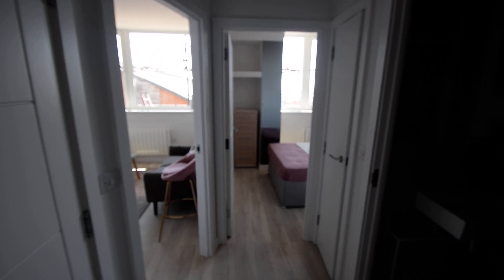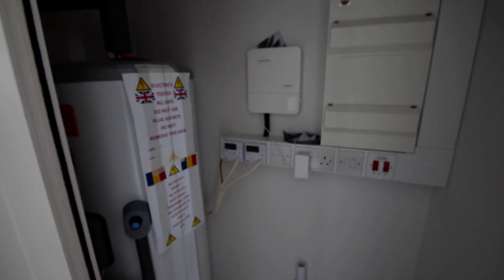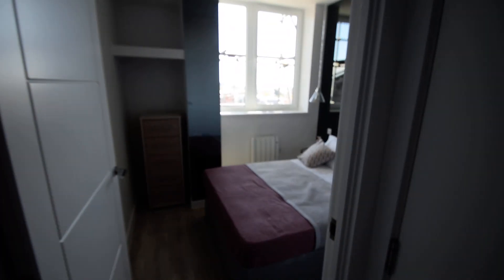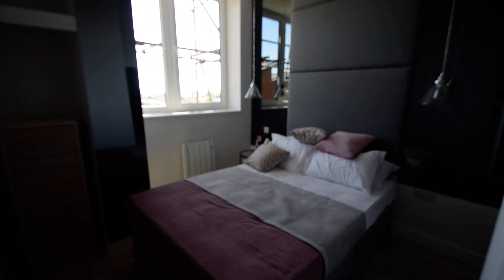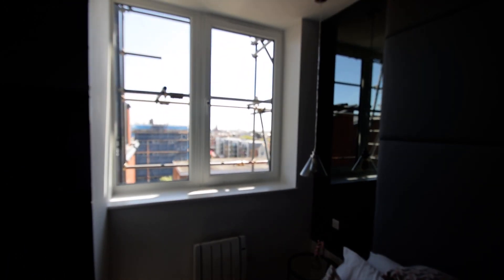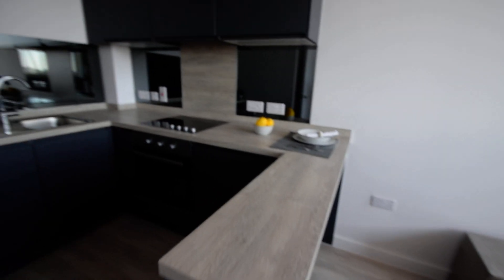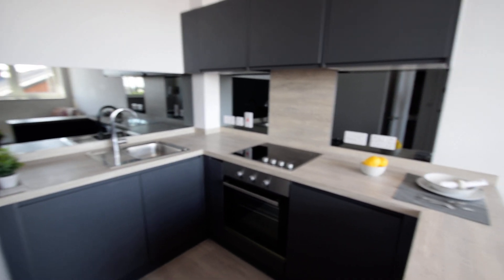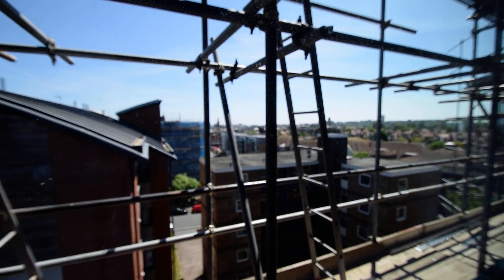1 Bed East side The Upperton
Eastbourne's most exciting new residential development of studio, one bedroom, two bedroom and penthouse apartments.